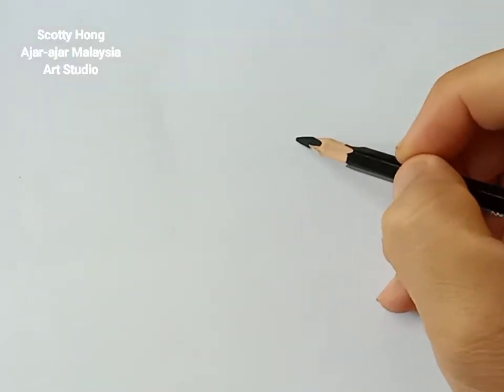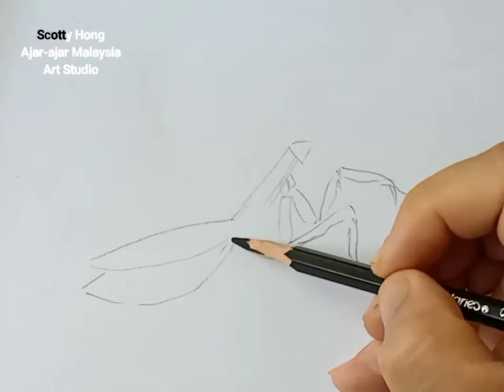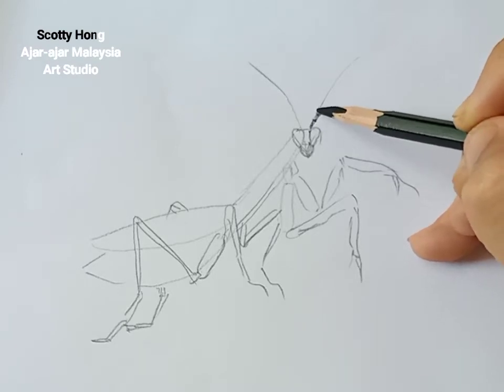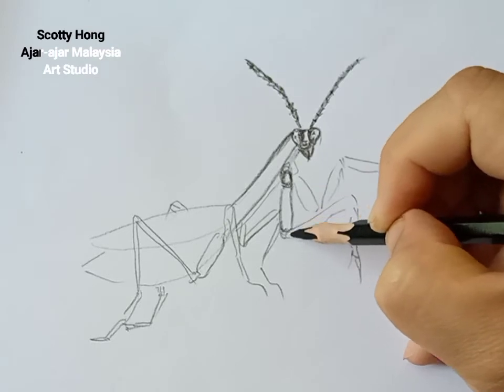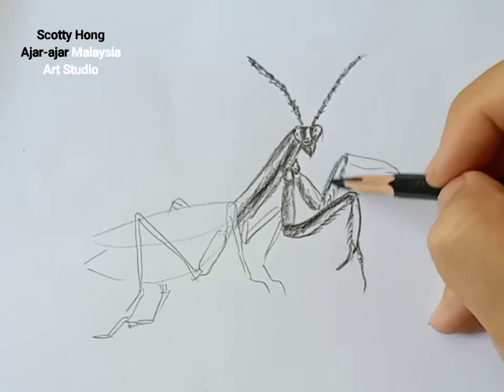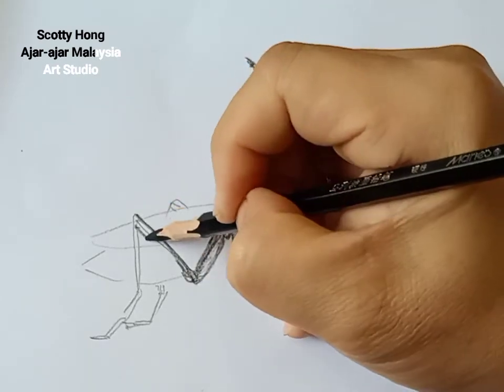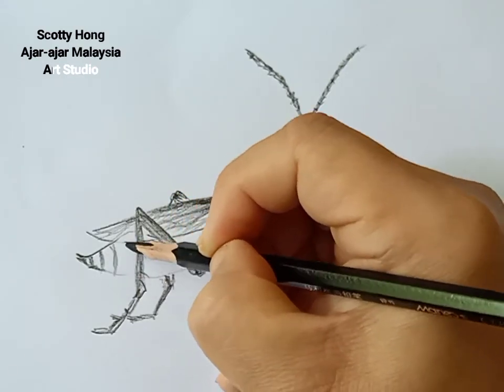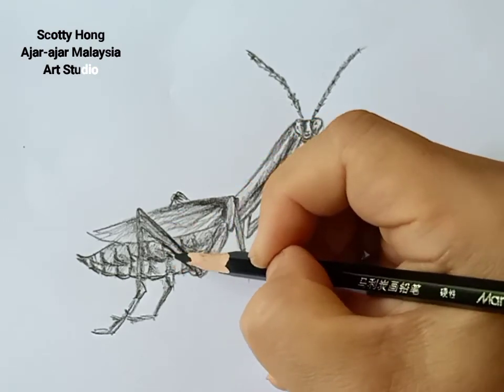How to draw Praying Mantis 如何画螳螂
Praying Mantis is a kind of insects which is very aggressive. They fresh meat form other insects or small animal. Mantis's front legs is strong weapon. old watch my channel to know more.
螳螂是一种非常凶猛的昆虫。除了吃小昆虫以外有些小动物比如壁虎，比较小的鸟类，小蛇，青蛙，都有可能成为它的食物。